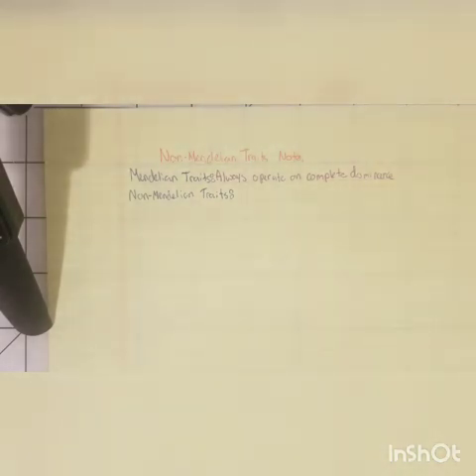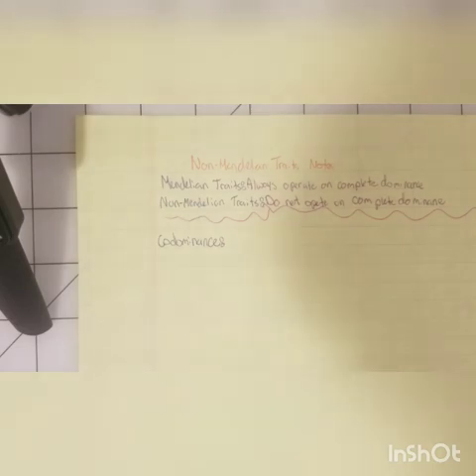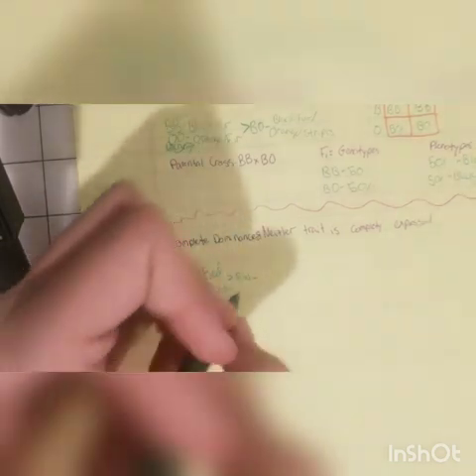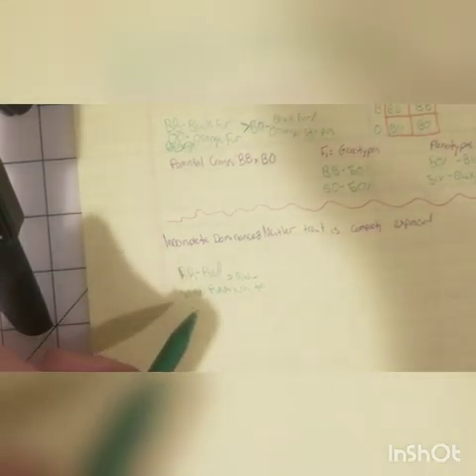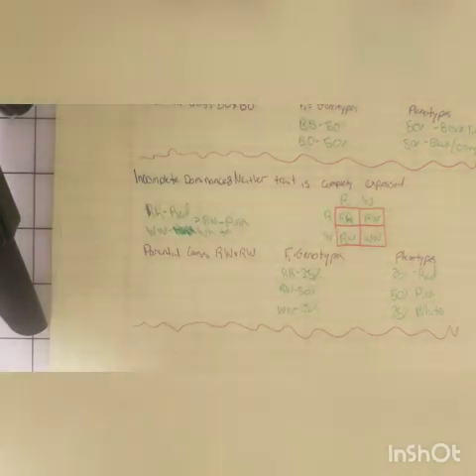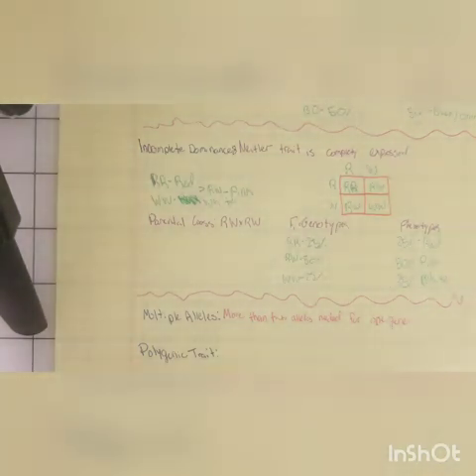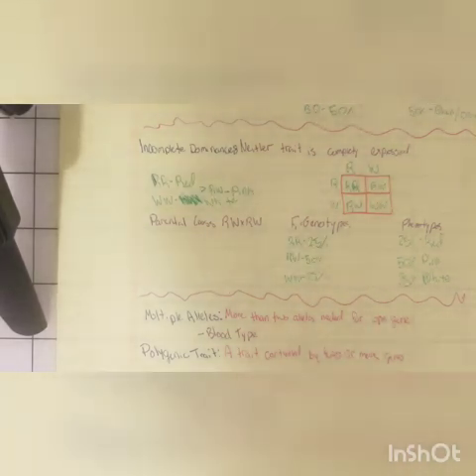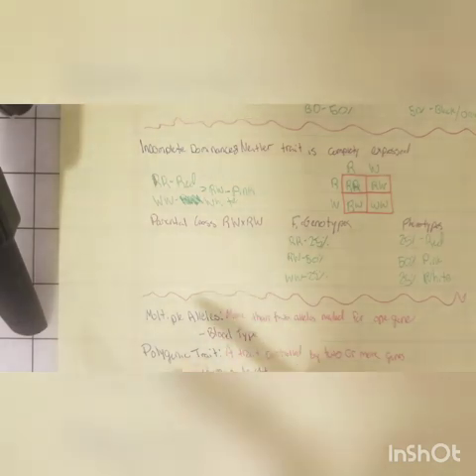Non-Medelian Traits Notes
Going over topics for Non-Mendelian traits.
Mendelian Traits vs. Non- Mendelian Traits
Codominance
Incomplte Domiance
Mulitple Alleles
Polygenic Traits
Review
Music in video:
Song: drivers license
Artist: Olivia Rodrigo